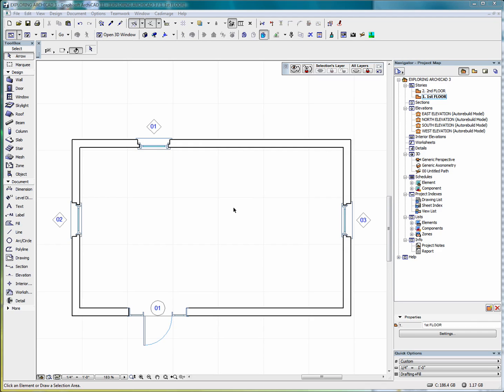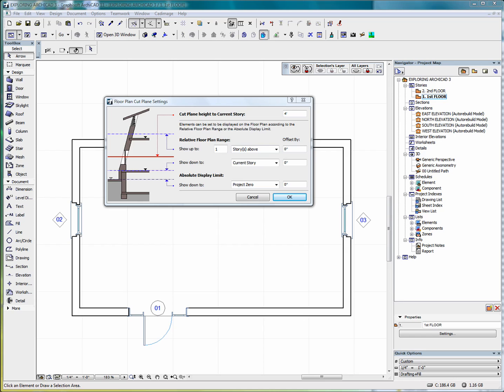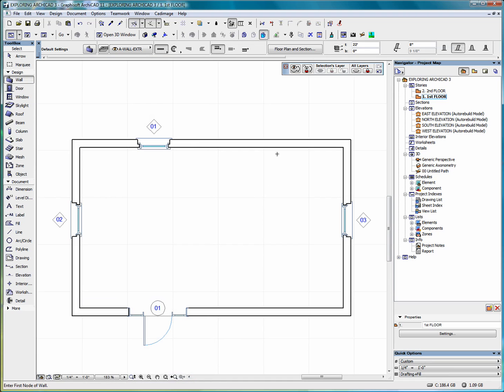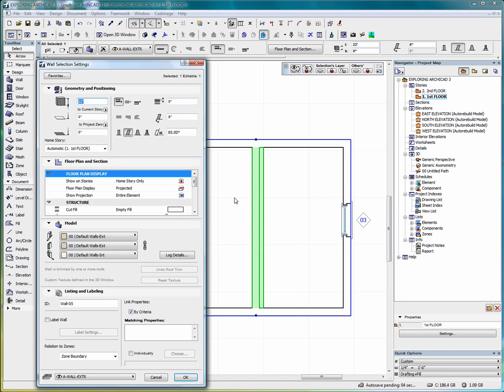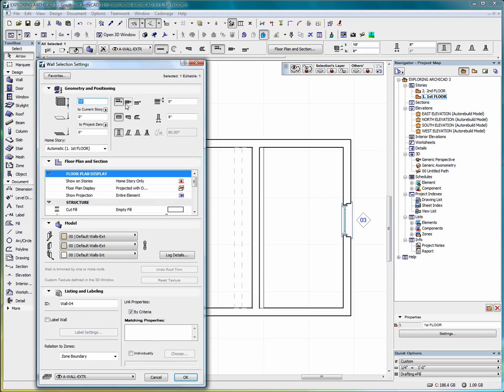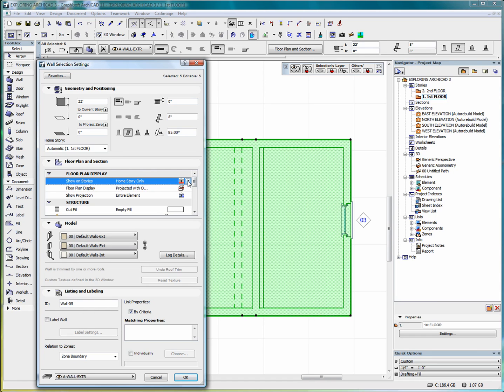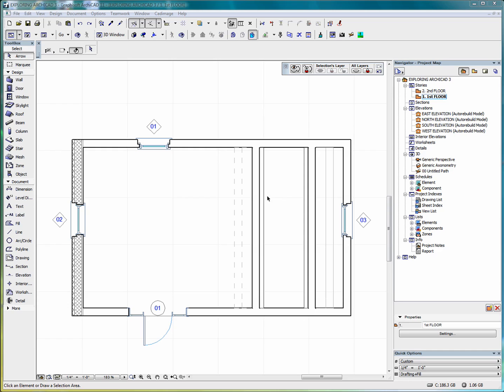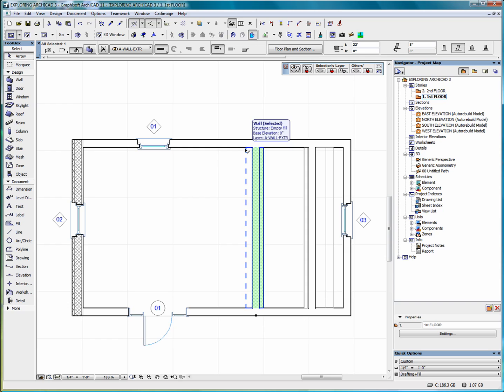FLOOR PLAN CUT PLANE SETTINGS